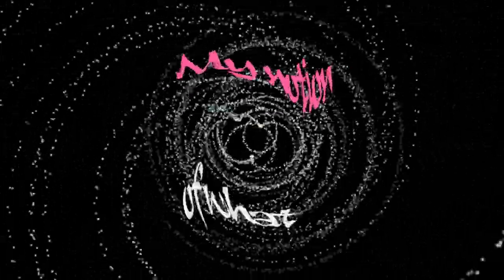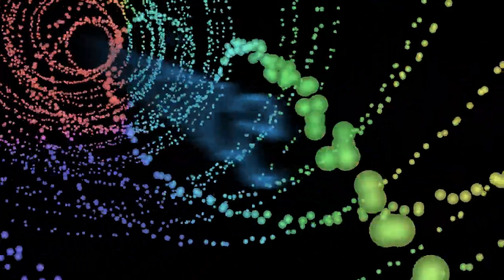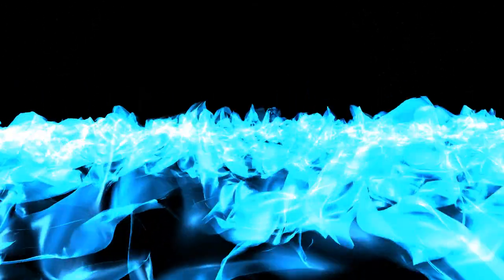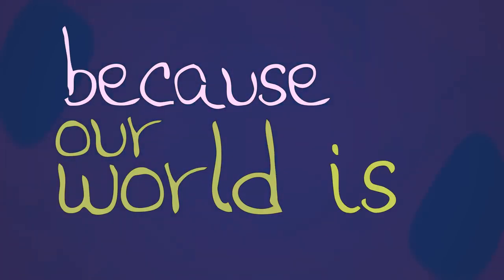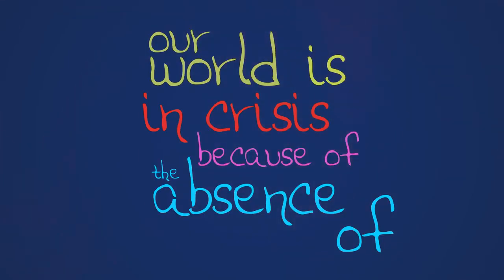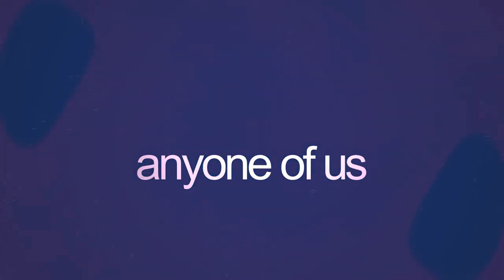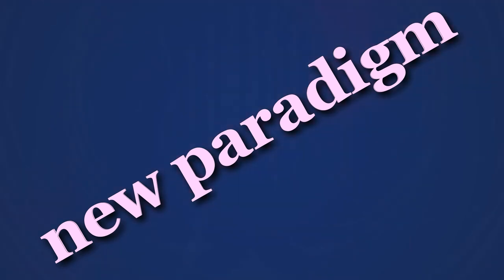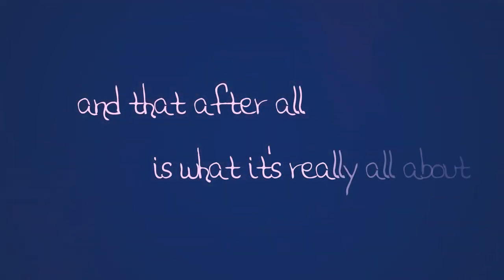Final Project - The Purpose Of Psychedelics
Terence McKenna - The Purpose Of Psychedelics